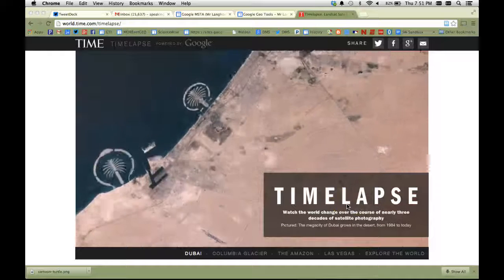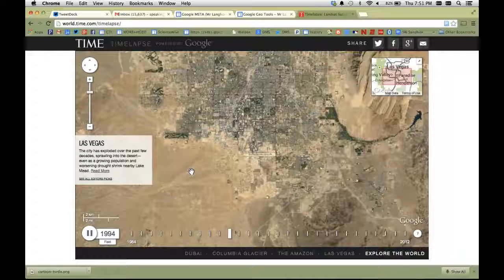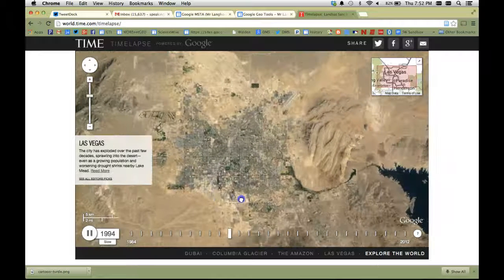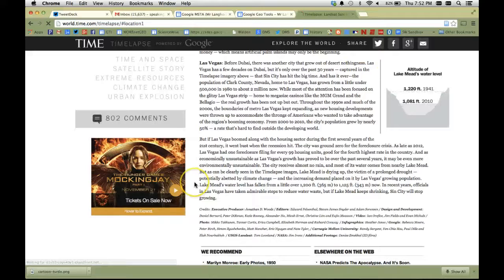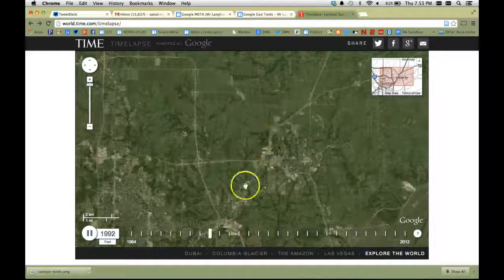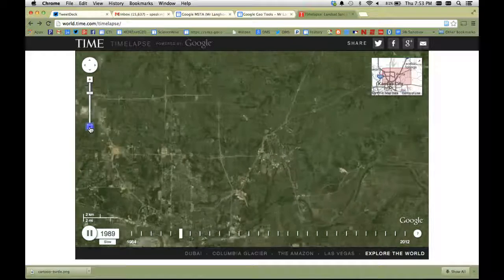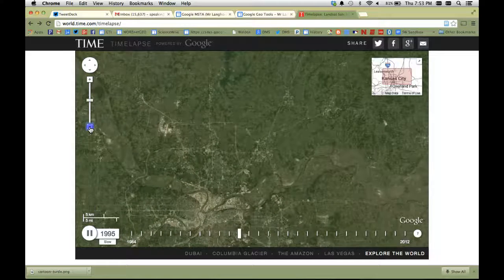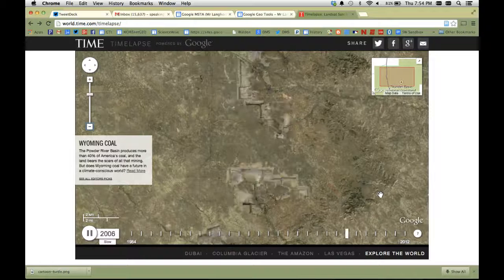Google Tip - Google Time Lapse